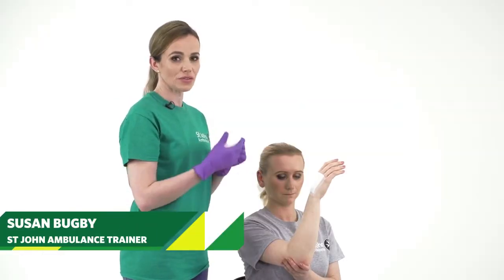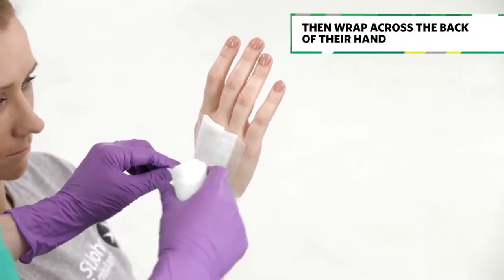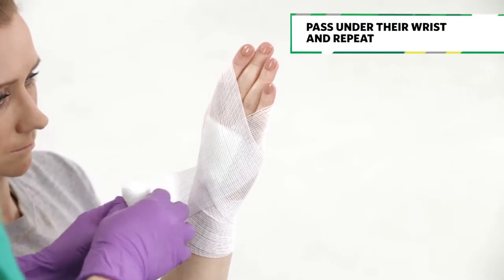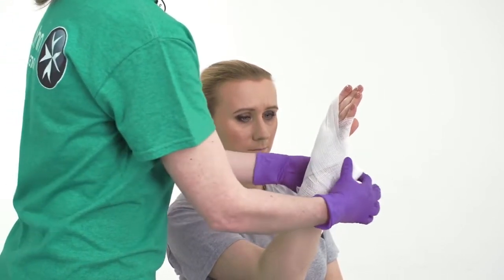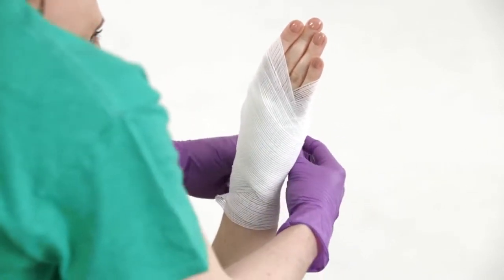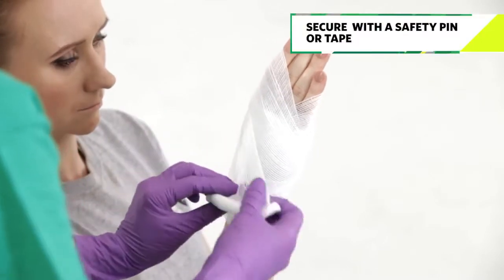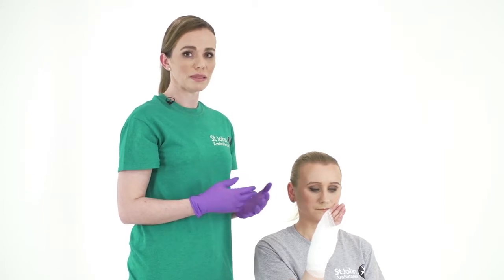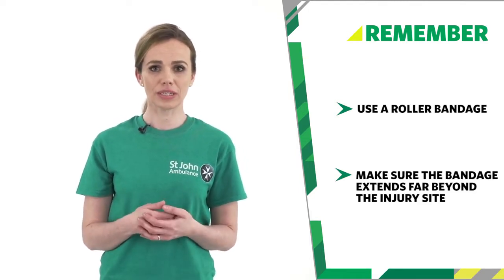19 How to Bandage A Hand First Aid Training St John Ambulance